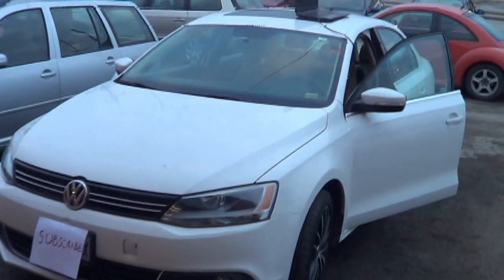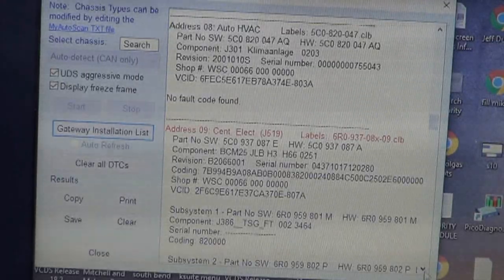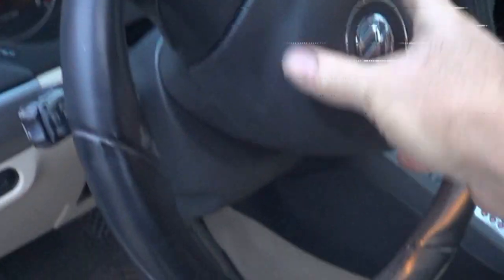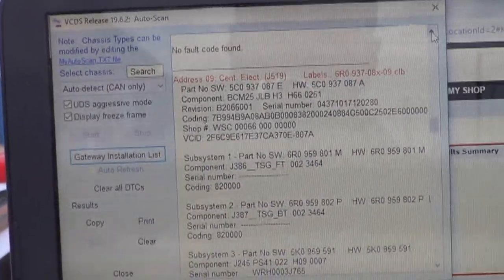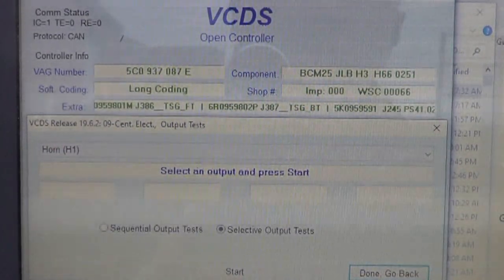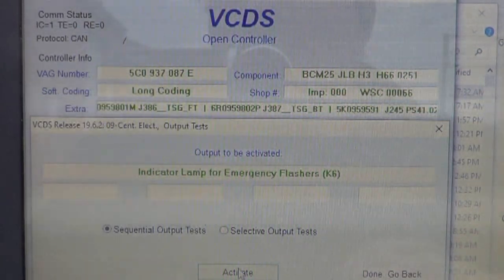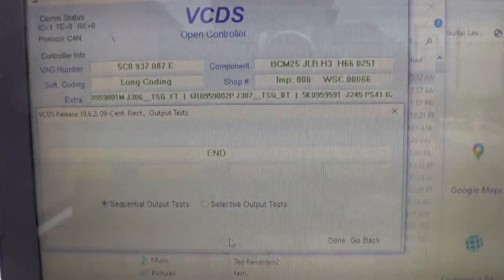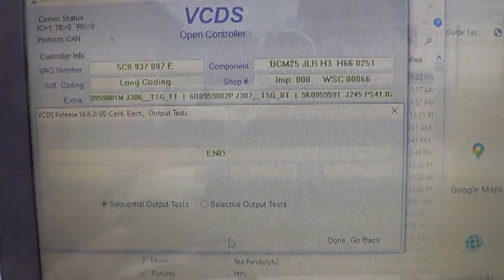2012 Jetta Horn 03591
quick and lame diagnosis of a horn problem on 2012 jetta with 03591 Control circuit for Horn trouble code in Central Electric Module

If you want to financially contribute to the continued production of these videos find the donate icon on my website.